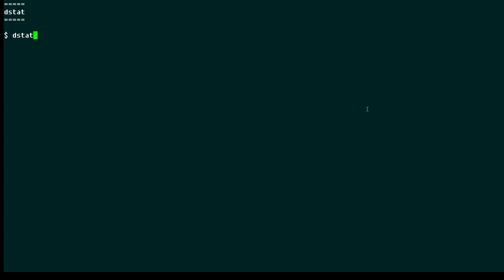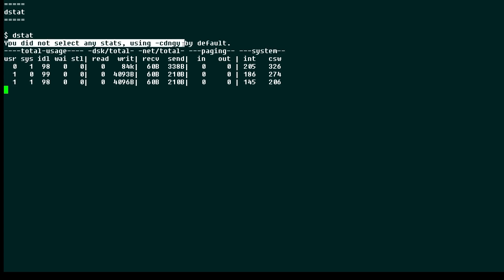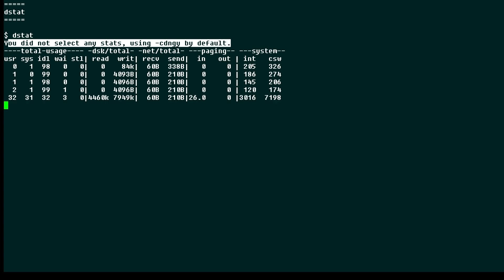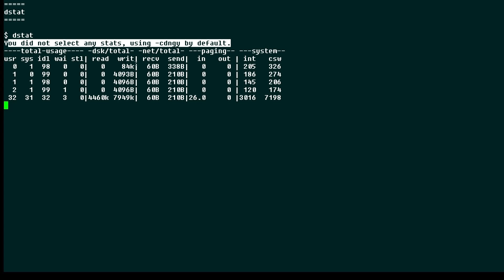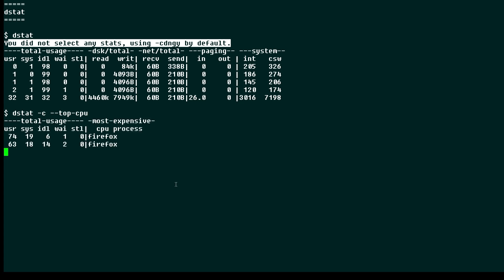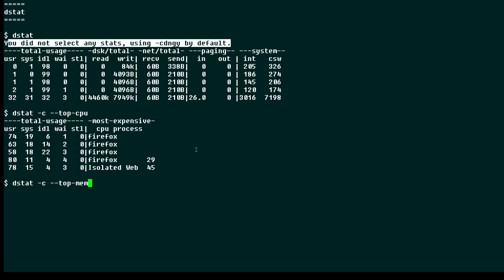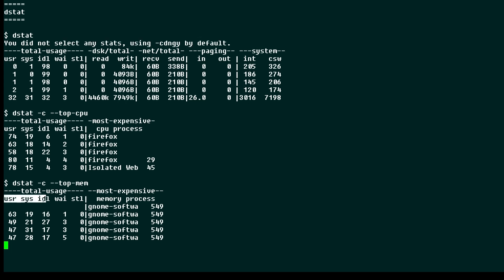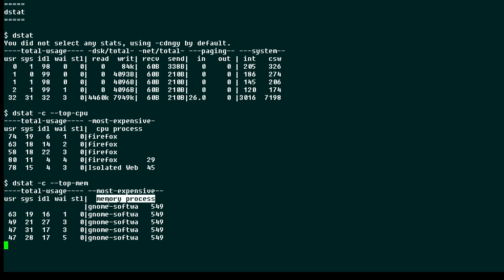How to use the dstat command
In this Linux tip, we look at the dstat command – a command that provides a lot of details about system performance such as CPU usage and disk activity.